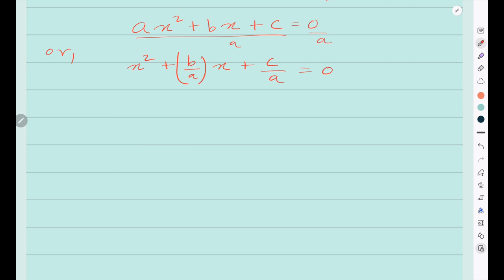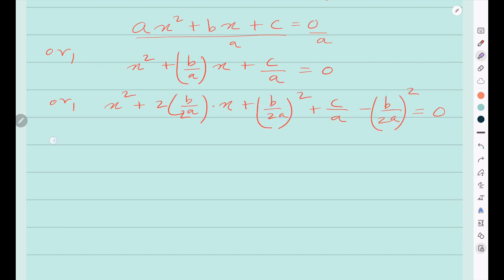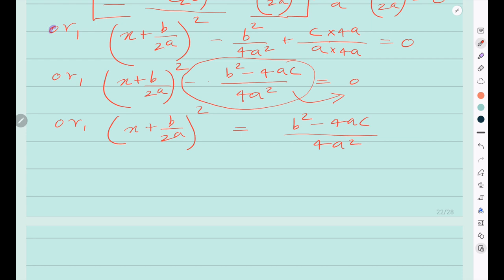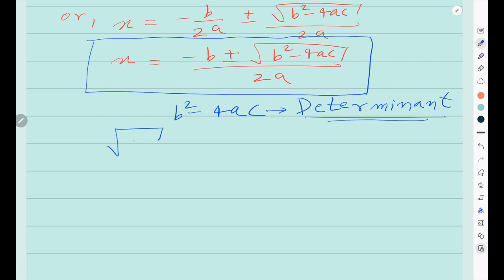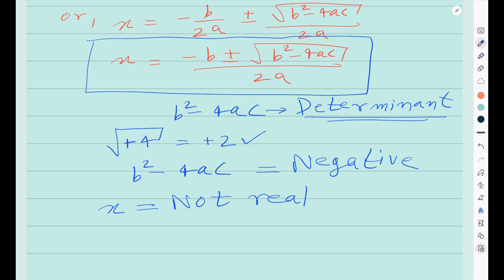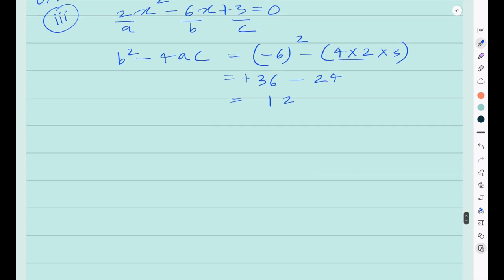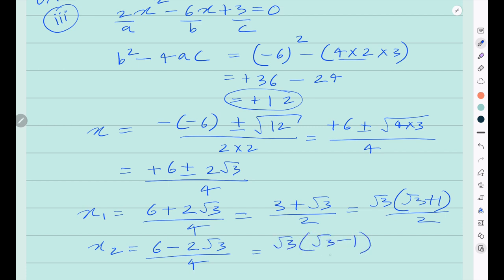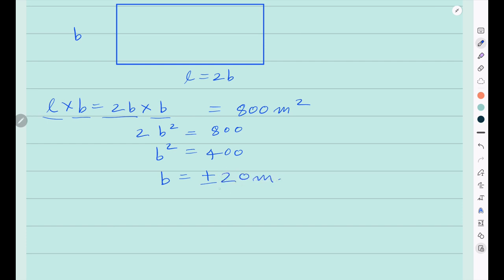Score Full Marks in Quadratic Equations | Class 10 Maths | Most Important Questions CBSE PART 3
Master the easiest way to solve Quadratic Equations! 🚀 In this "One Shot" session, we cover the complete Chapter 4 of Class 10 Maths (NCERT) for the CBSE 2025-26 batch.

From understanding the standard form to mastering the Quadratic Formula and word problems, this video is designed to clear all your doubts in one go.

📌 WHAT YOU WILL LEARN IN THIS VIDEO:

Standard Form: Identifying ax^2 + bx + c = 0.

Solution Methods: Factorization (Splitting the middle term).

Quadratic Formula: Using the Shreedharacharya Formula.

Nature of Roots: Understanding the Discriminant (D = b^2 - 4ac).

Word Problems: Practical applications and speed-distance-time problems.

Previous Year Questions (PYQs): Solving actual board exam questions.

📚 RESOURCES FOR YOU:

Download Class Notes: [Insert Link Here]

Chapter Wise Important Questions: [Insert Link Here]

Join our Study Group: [Insert Link Here]

⏰ TIMESTAMPS:
0:00 - Introduction
3:30 - What is a Quadratic Equation?
10:15 - Solving by Factorization
22:45 - Nature of Roots (Most Important!)
35:20 - The Quadratic Formula
48:10 - Top 5 Important Word Problems
1:05:00 - Revision & Final Tips

If you find this video helpful, please:
👍 LIKE the video to support free education.
💬 COMMENT if you have a doubt or want a specific chapter next!